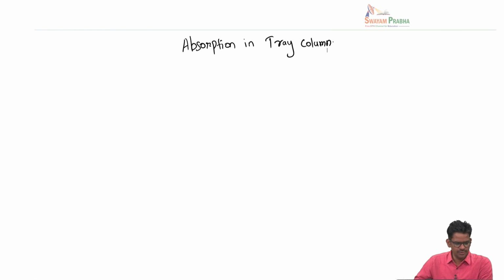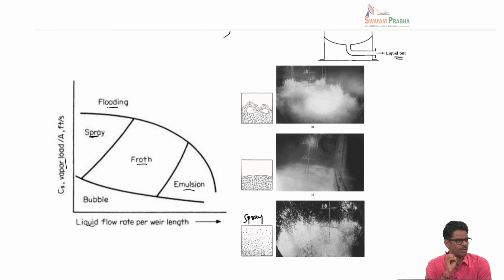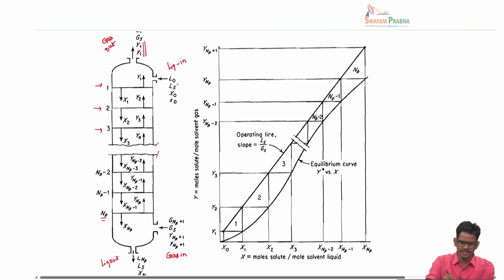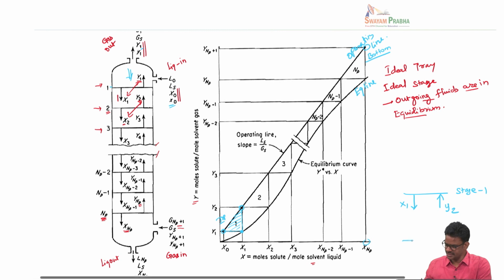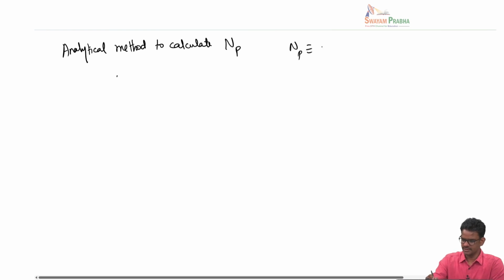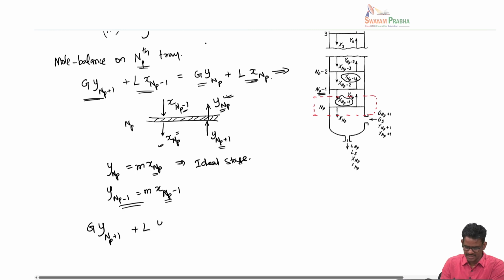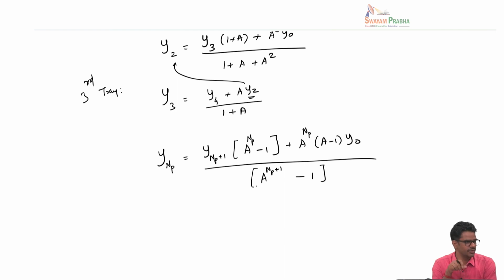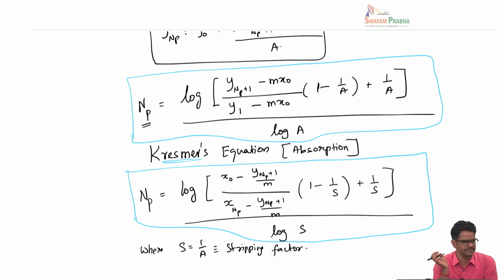Absorption Operations Using Tray Columns